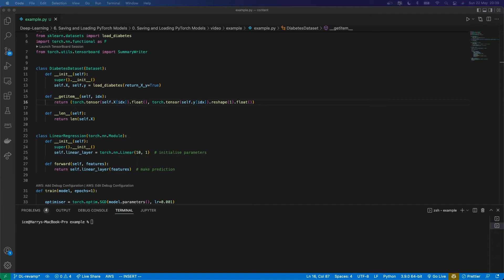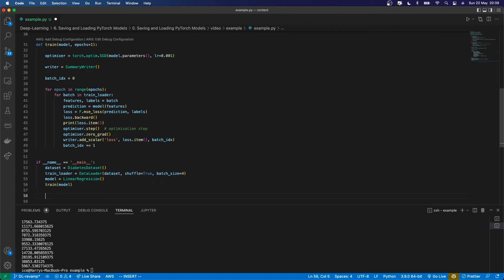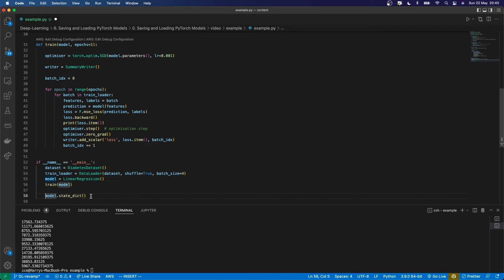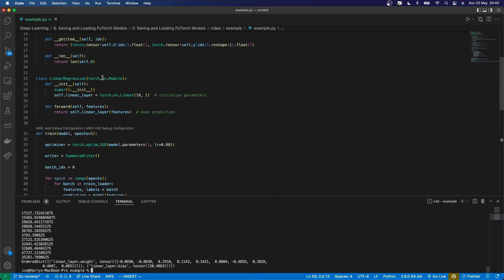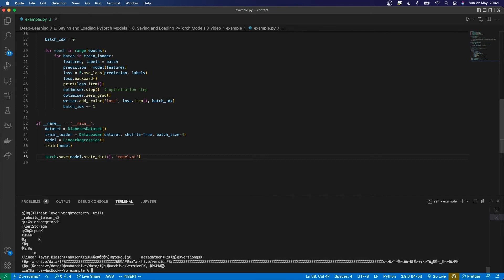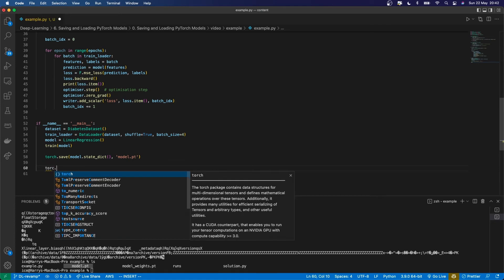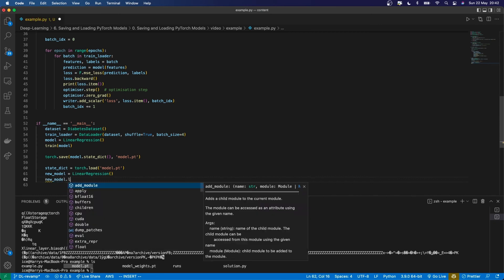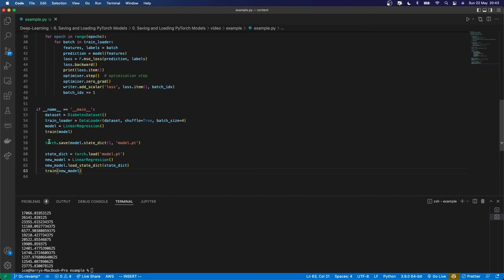Saving and Loading Pytorch Models